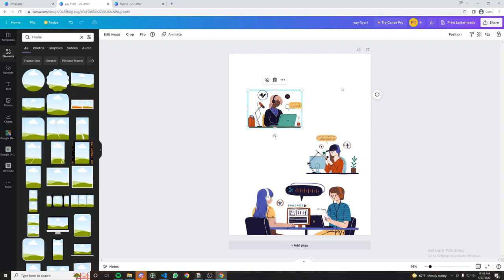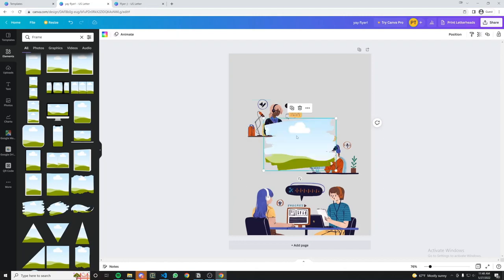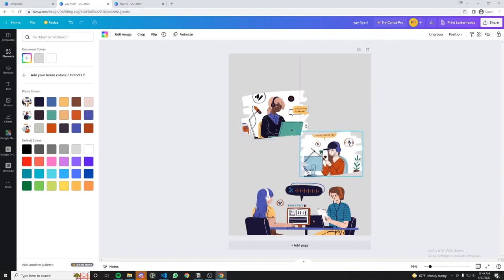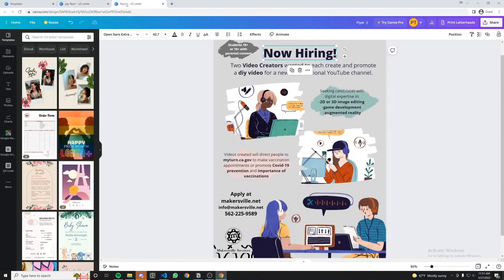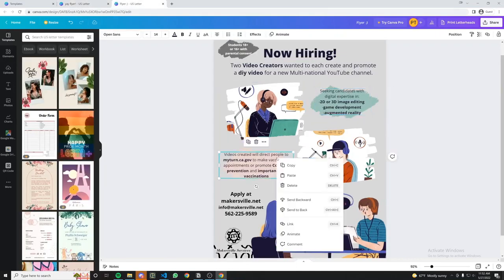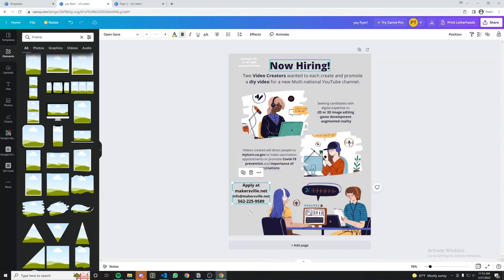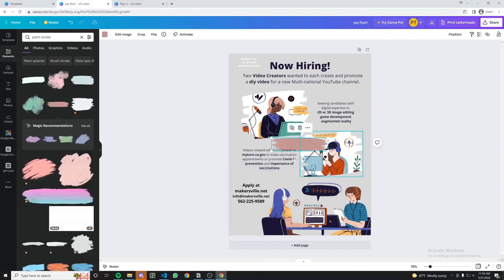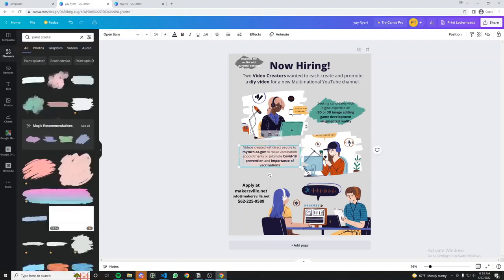How to Make a Flyer Using Canva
In this video, Paula shares with us how she designs a flyer in Canva.
To find out more about the importance of vaccinations and where to find a clinic, please

Many thanks to the CDC for making this available to us.